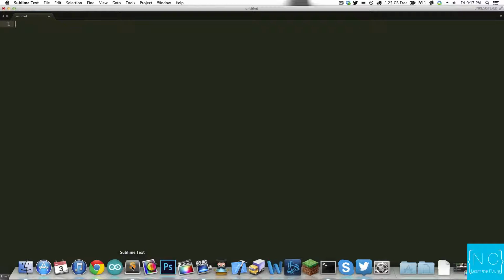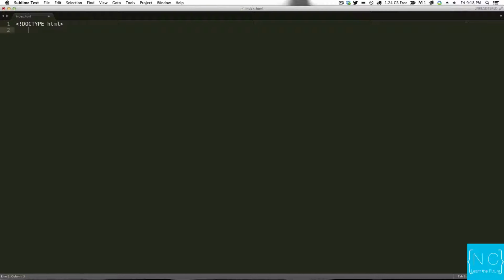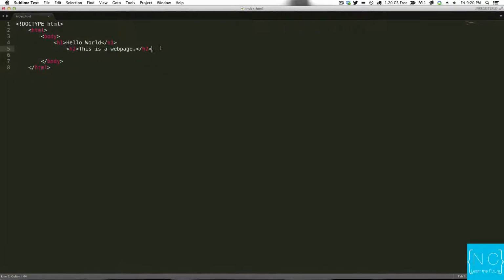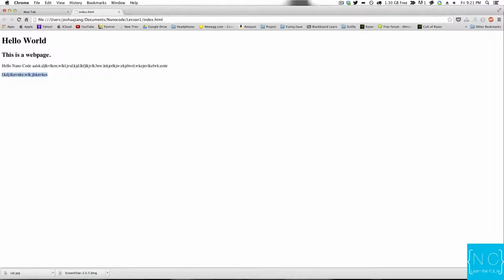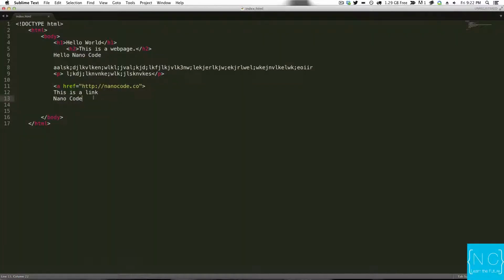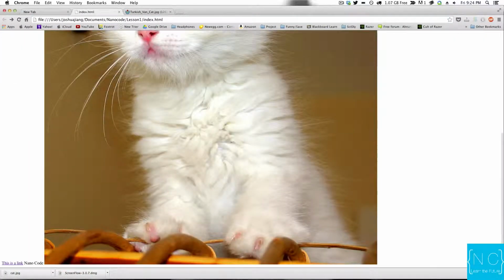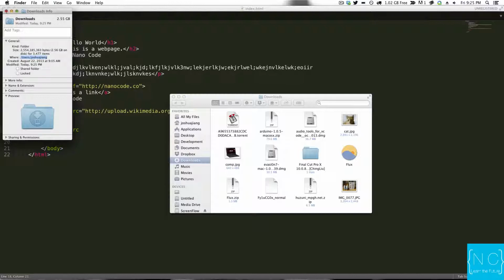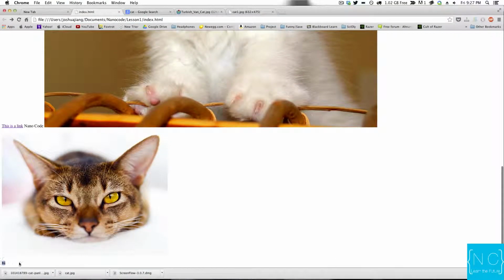Learn how to code in HTML, CSS Lesson 1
This is the first part in a series teaching you how to code in HTML, CSS ultimately finishing in the creation of your very own website!